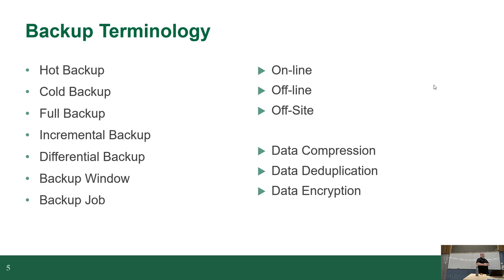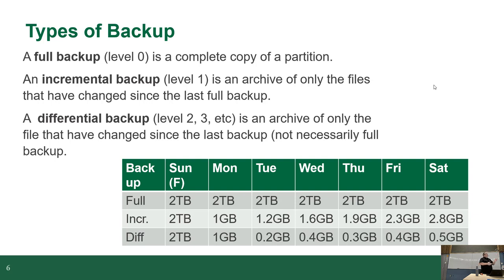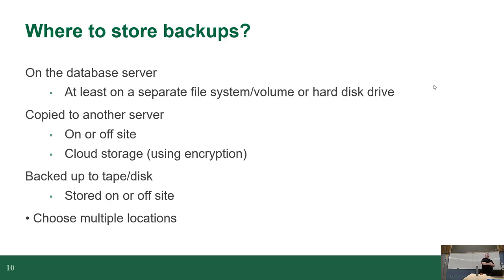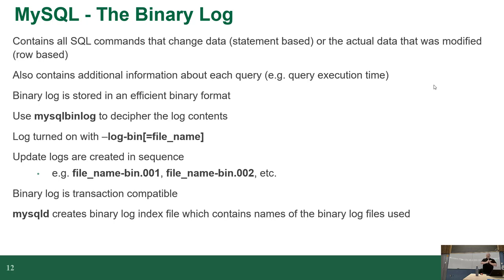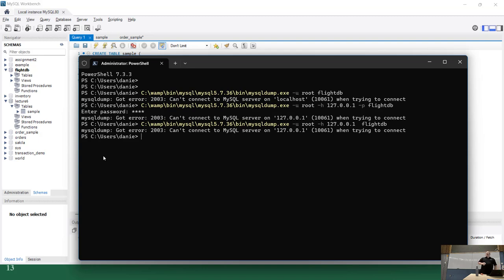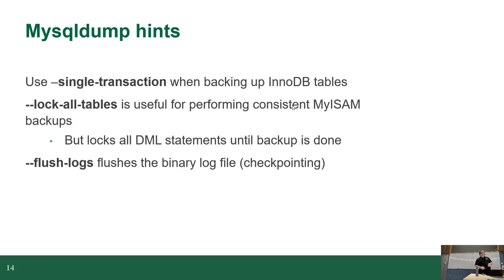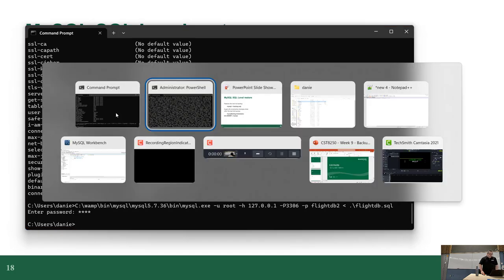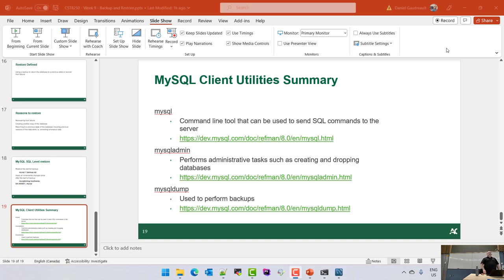CST8250 - 23W - Week 9